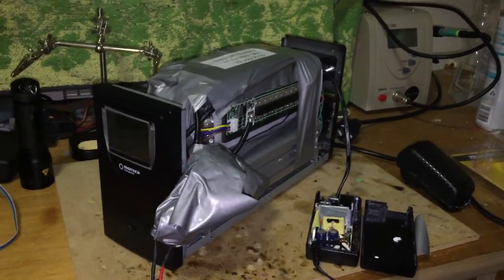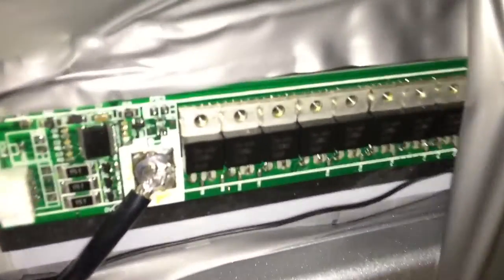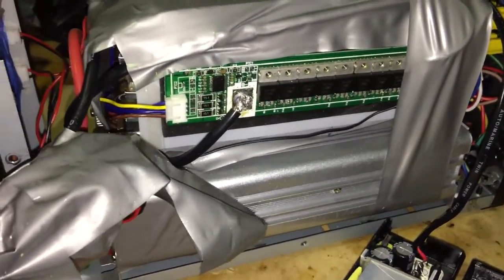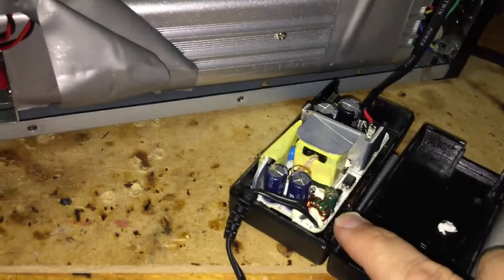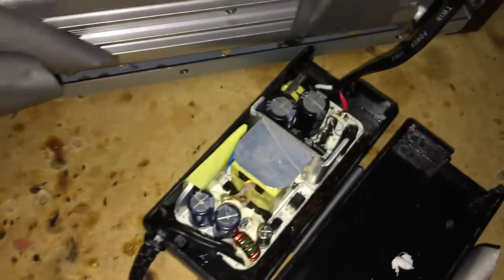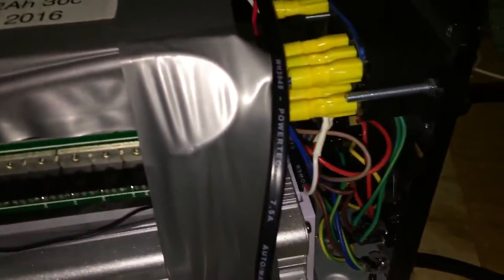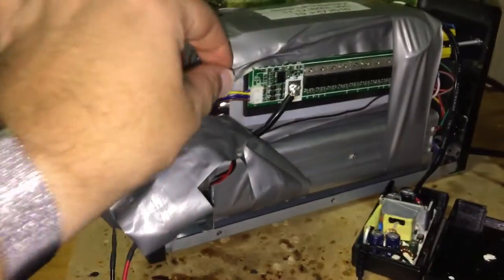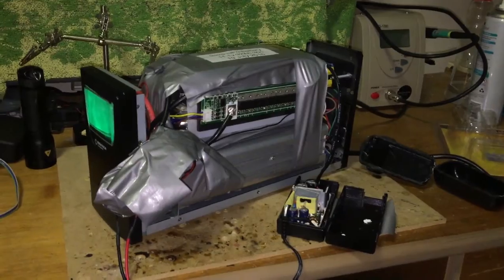DIY Lithium UPS teardown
Due to several requests I have uploaded this video. It shows how my UPS works. Basically a 240v relay switches the output from either 240v or 240v from the inverter. The Lipo battery is always connected to the inverter via a BMS (Battery Management System). There is also a new 12v DC regulated power supply. The BMS takes care of the charging and discharging and balancing of the cells. This BMS can supply 60A maximum but because there is only a 600w inverter the maximum current draw will be 50A.